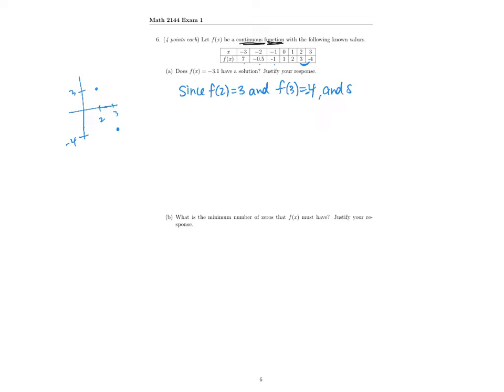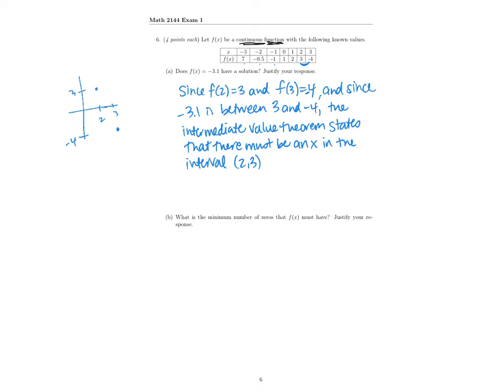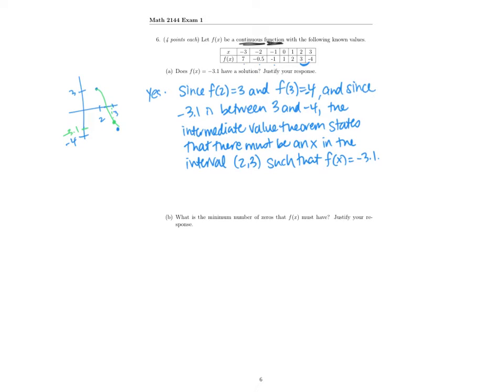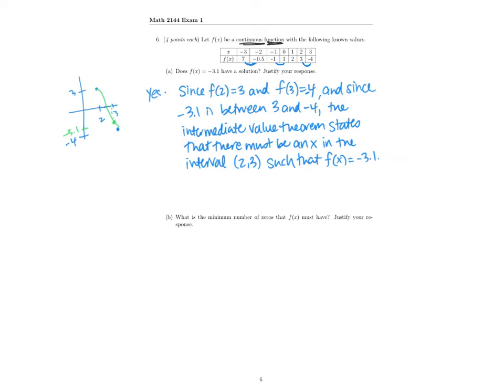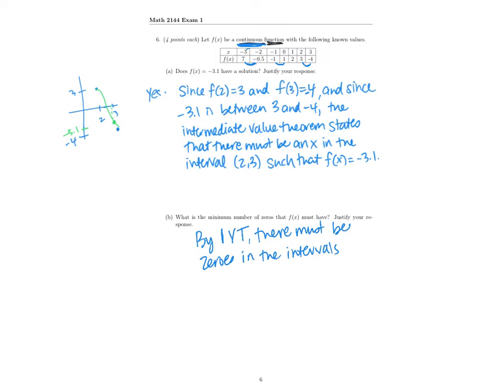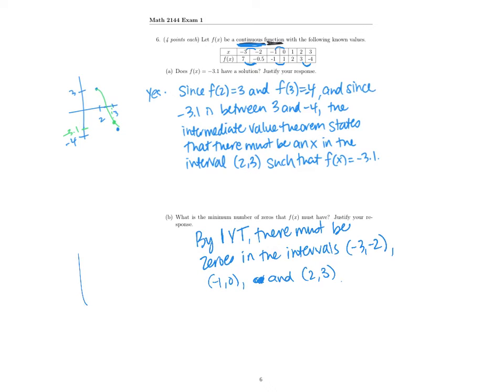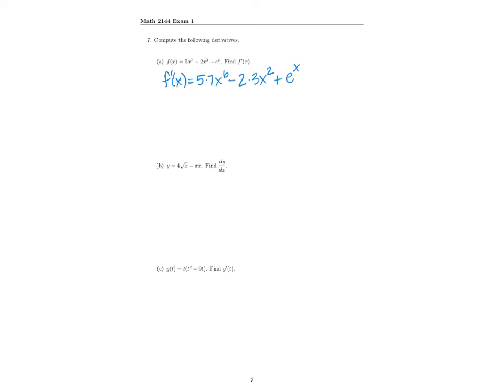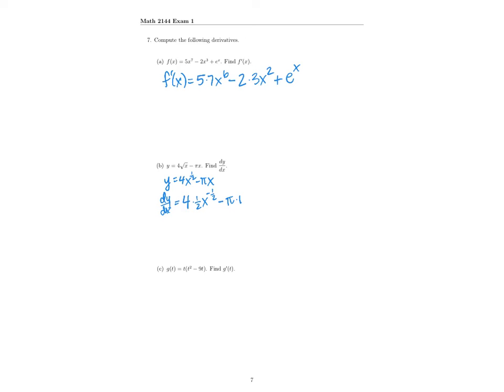Calc 1 Exam 1 Review Part 3 FA2018